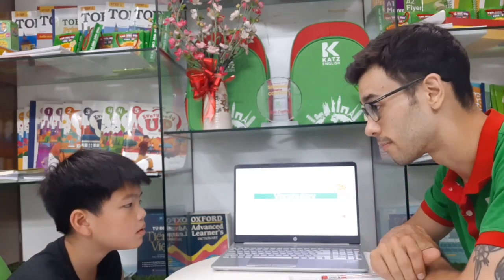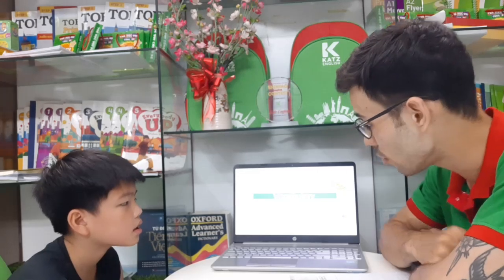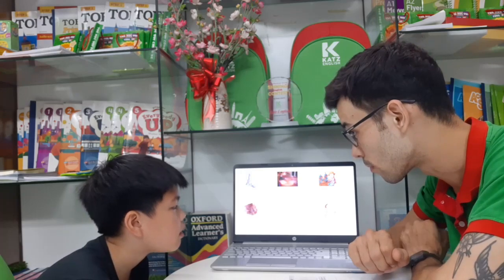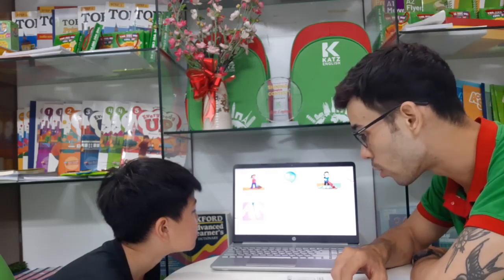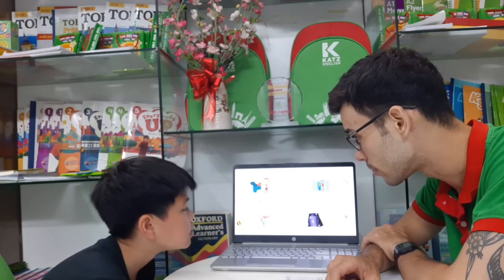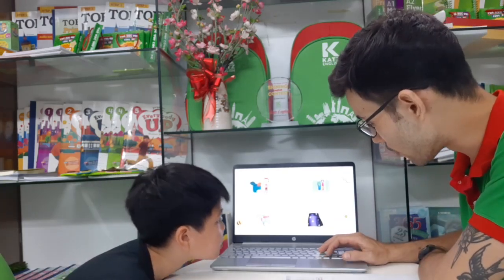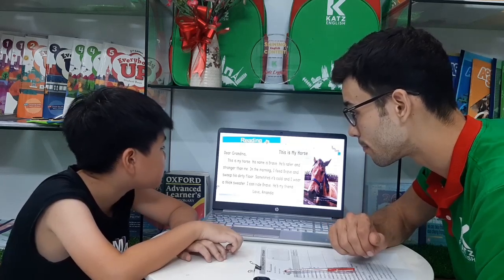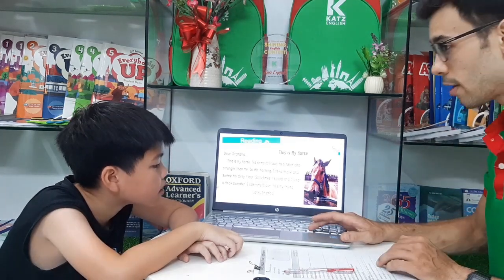[TEST] SAM - BASIC B2 - T8.2022